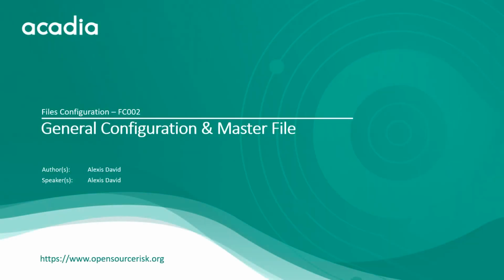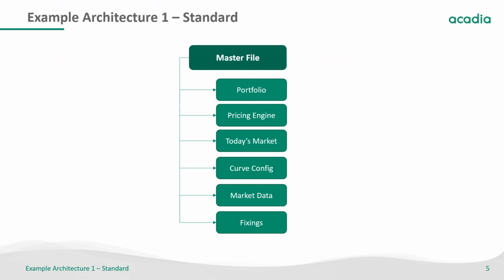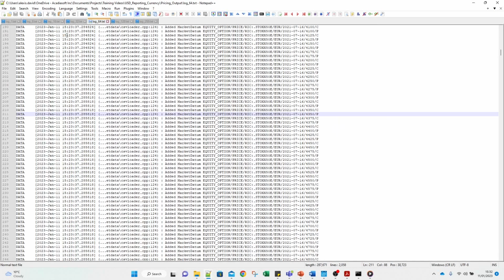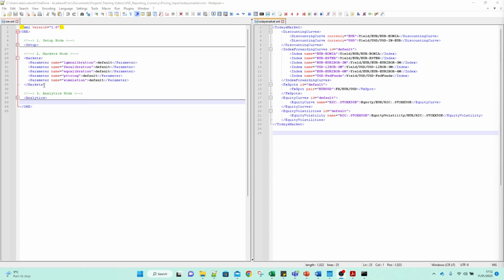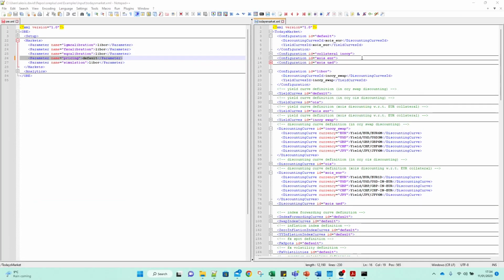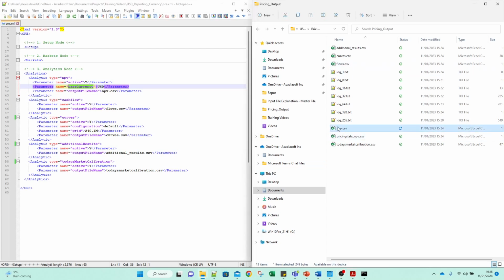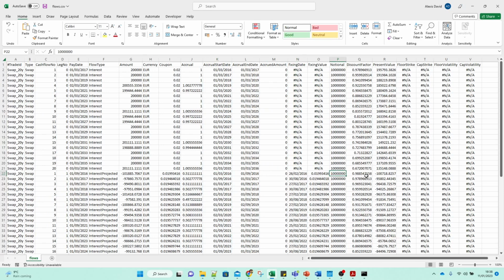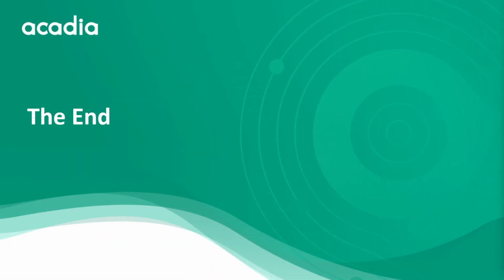Understand How to Configure Open-Source Risk Engine (ORE)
🎬 Learn the basics of *how ORE is configured!*
More particularly, learn how all configuration files interact with the master file and how you set them up in a way that most suits your needs.

In this Video, we explain the general setup of ORE and in particular, how the master file (usually called 'ore.xml') contains all information regarding the other input files.

It is recommended to watch this video when starting to learn about ORE as it gives a good overview of all the files involved when performing any analysis, from simple NPV to more complex CVA (some additional files are needed in this situation though).

There are 3 parts talked about for the master file:
- Setup: This part contains general information about the date of the calculation, the location of the input/outputs files, the verbosity of the log file...
- Markets: This part is useful when a specific market configuration needs to be created
- Analysis: This part provides information about the type of analysis that needs to be performed

3 different examples of file structure are also presented in order to illustrate how ORE can be used for one-off calculations, daily calculations, or multiple users in a big structure (i.e. bank) calculations.

_Reference: FC002_
_Category: Files Configuration_
_Complexity: Beginner_

_Author(s): Alexis David_
_Speaker(s): Alexis David_
_Editor(s): Alexis David_